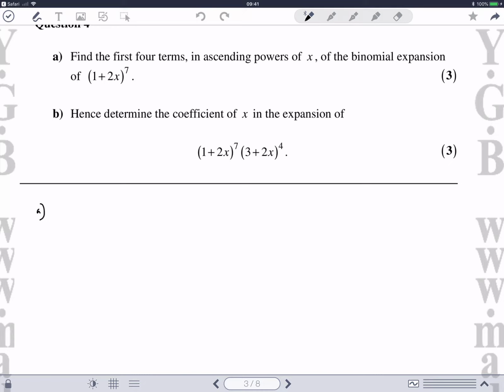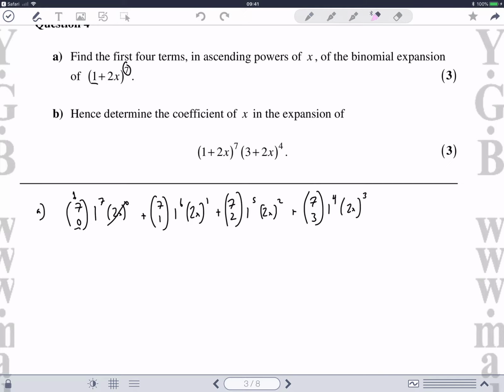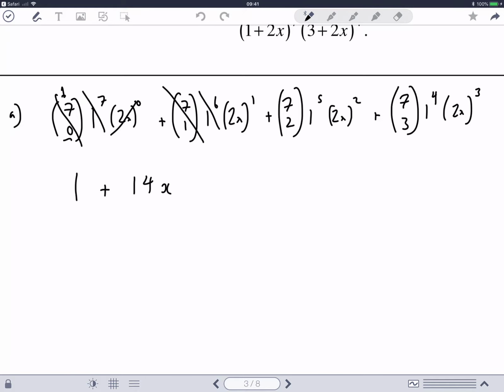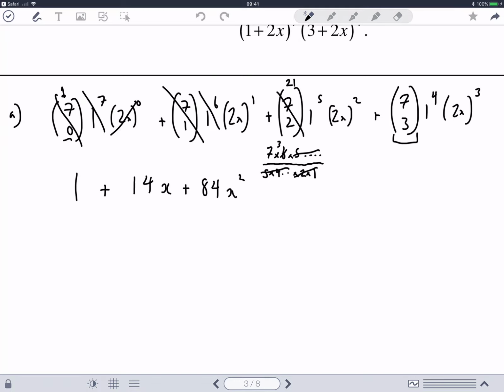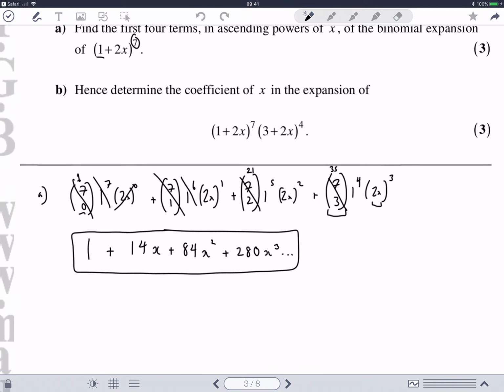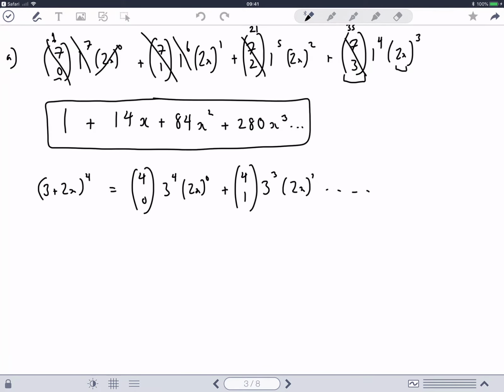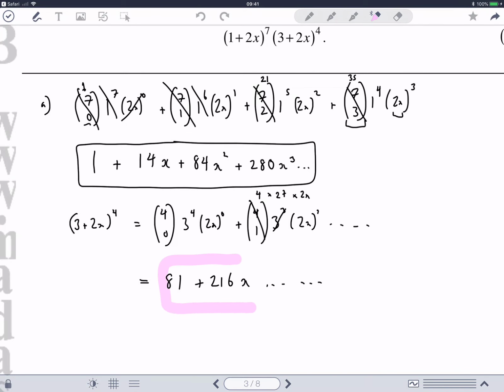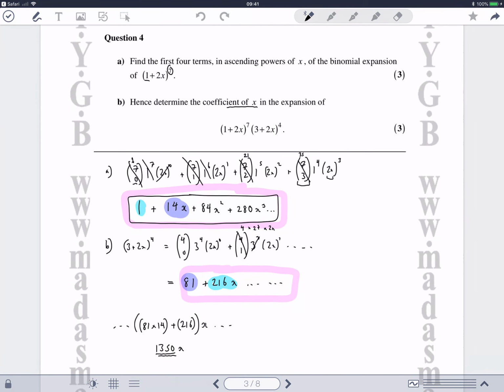MADAS - MP1 - N - Q4